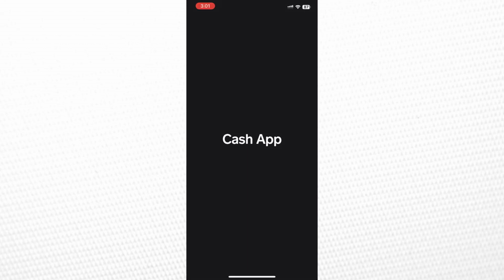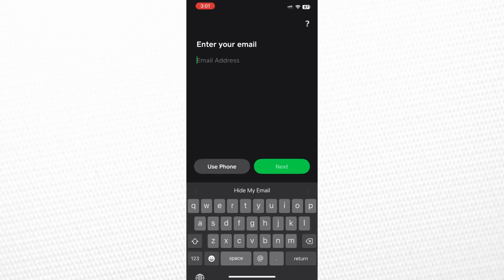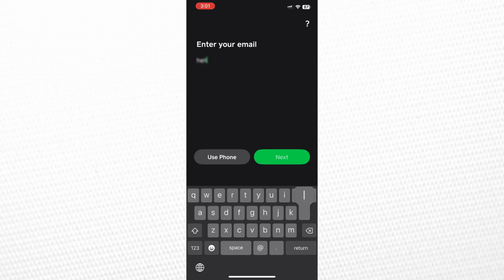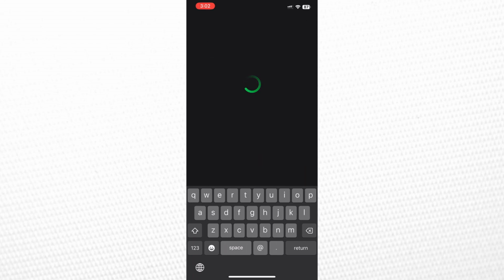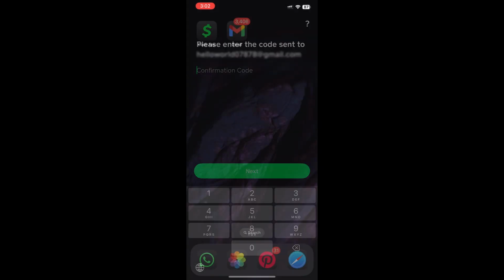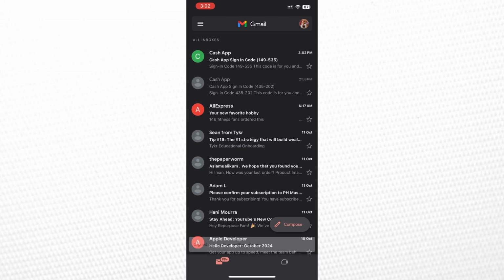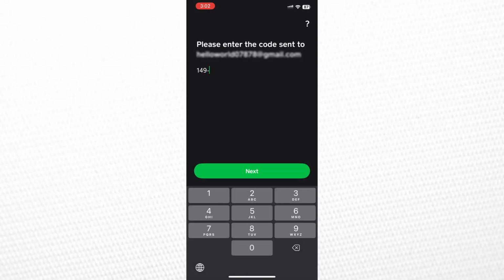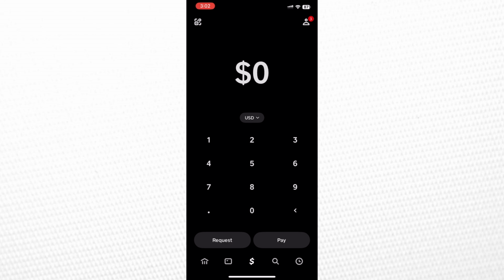How to Login to Cash App on Different Phone (EASY)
Signup to cash app here (Currently I don't have the $5 bonus link)

Discover how to log in to your Cash App account on a different phone with this simple tutorial. We’ll guide you through the login process, ensuring you can access your account securely, regardless of the device.